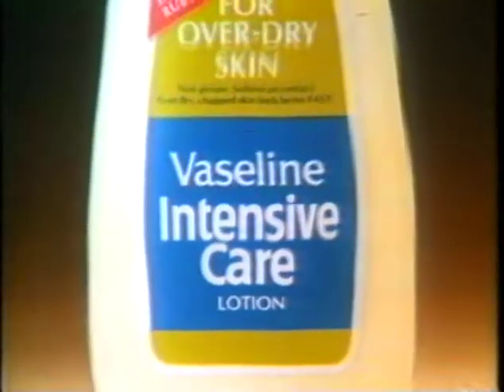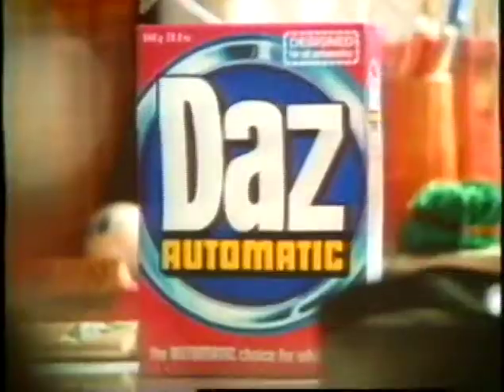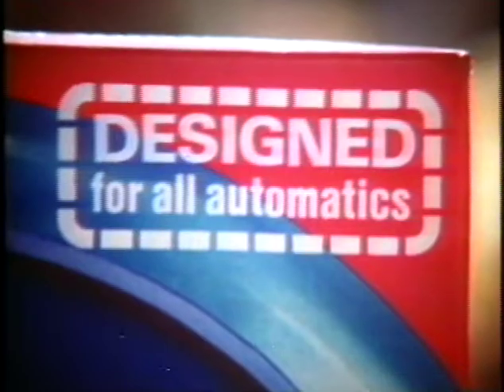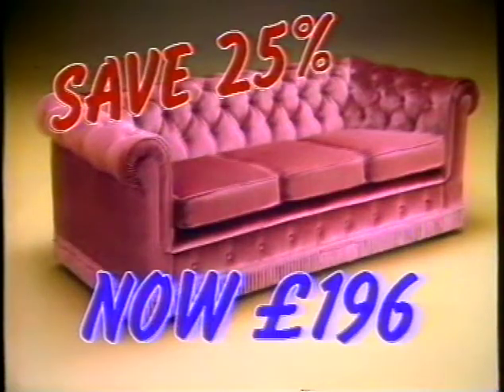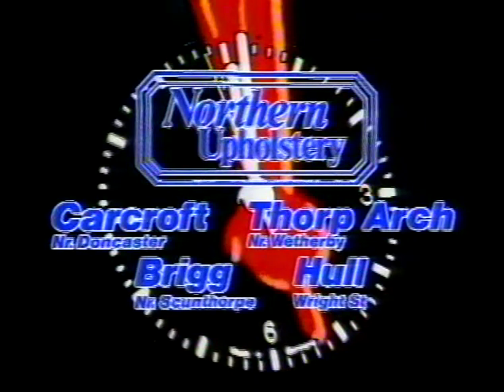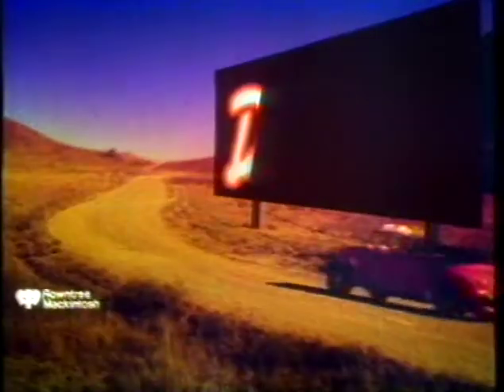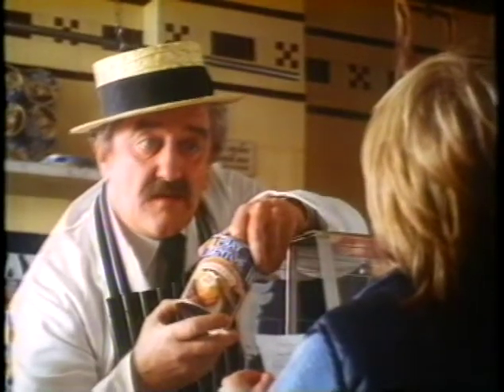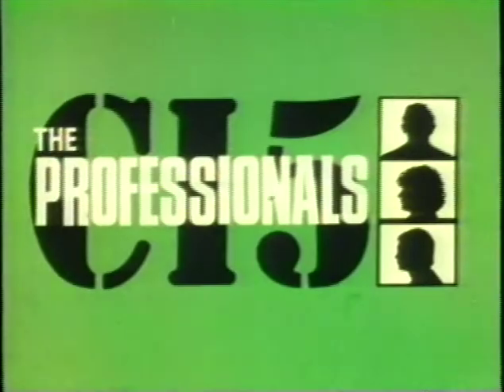YTV Adverts 1981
YTV Adverts break from The Professionals Series 1981.
Hemeling Lite Advert 1981.

Vaseline Intensive Care Lotion Advert 1981.
DAZ Advert 1981.
Northern Upholstery Adverts 1981.
Rowntrees Drifter Advert 1981.
Fray Bentos Advert 1981 Bernard Cribbins.
Transfer from a Philips N1700 VCR.
From my collection of tapes here.